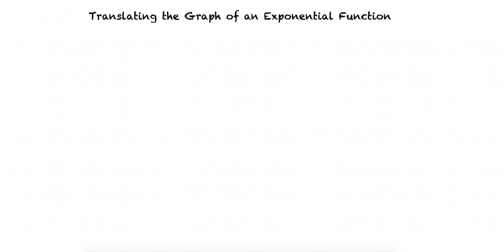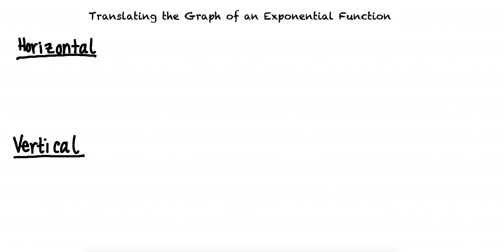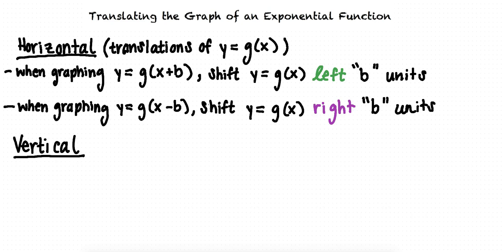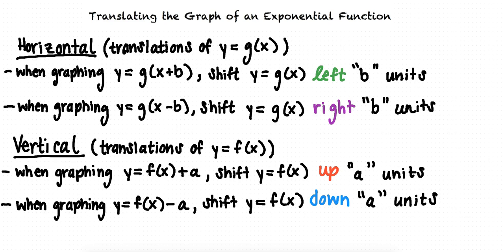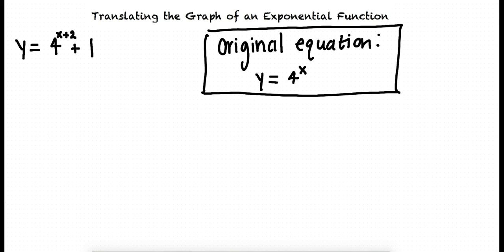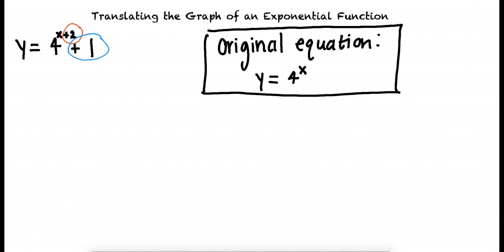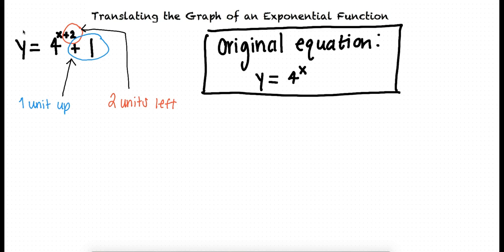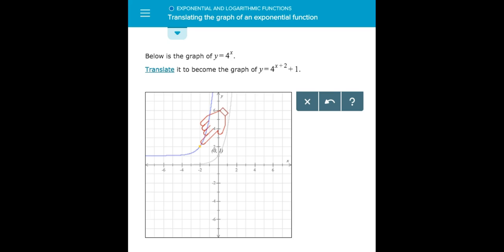Topic: Translating the Graph of an Exponential Function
This is a topic level video of Translating the Graph of an Exponential Function for the ASU College Algebra and Problem Solving Course.

Join us!